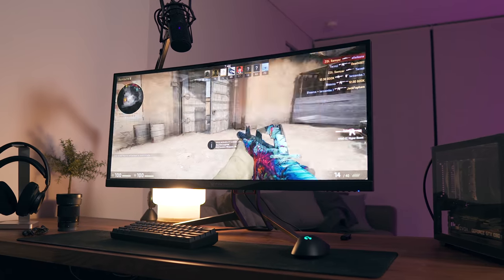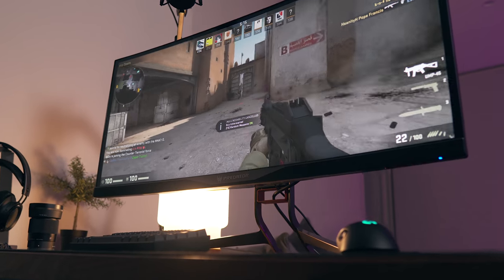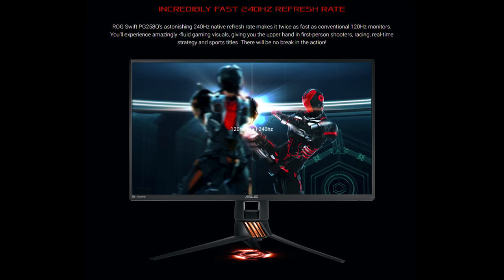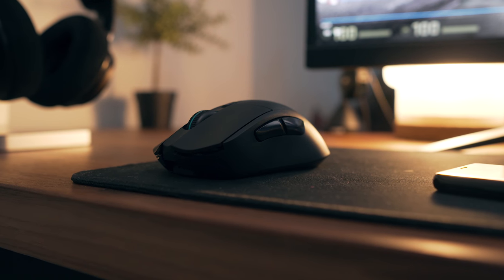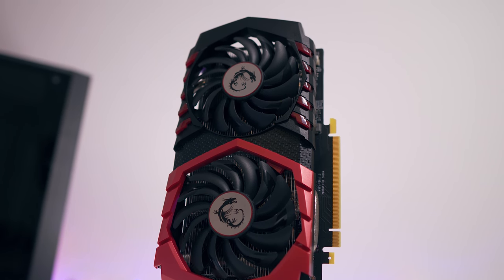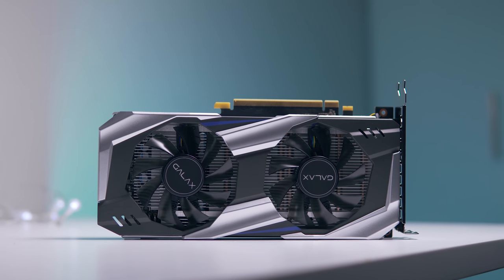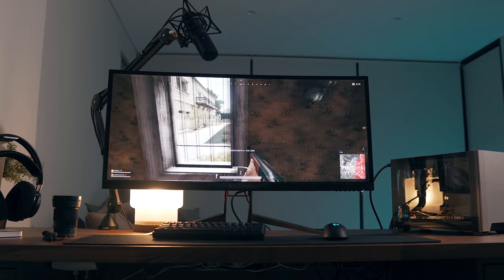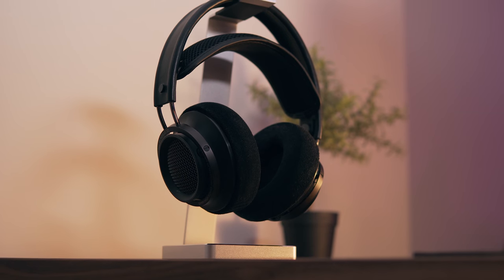Top 5 Hardware That ACTUALLY Improves Your Gaming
Upgrades here, upgrades there - but what components actually yield the biggest improvement in terms of a competitive edge?

Amazon
Budget 144Hz Monitor
Recommended 1440p 165Hz Monitor
Ultrawide 1440p Monitor
Logitech G403 Gaming Mouse
Logitech G703 Gaming Mouse
GeForce GTX 1050
GeForce GTX 1050 Ti
GeForce GTX 1060 6GB
RX Vega 56
GeForce GTX 1080 Ti

Current gear!